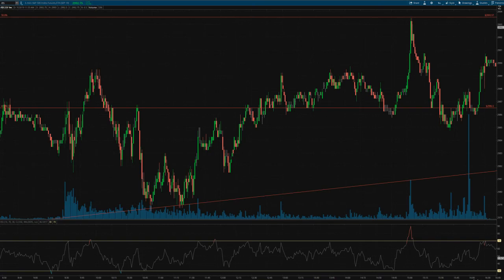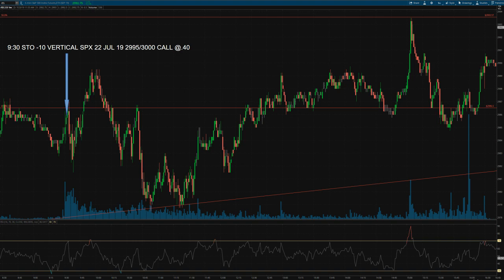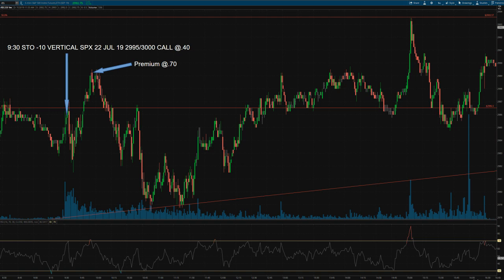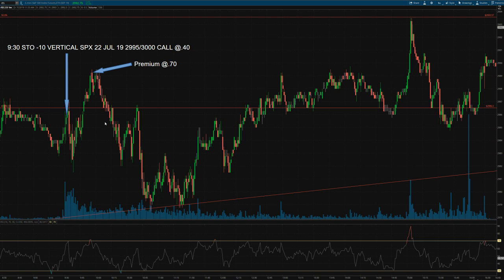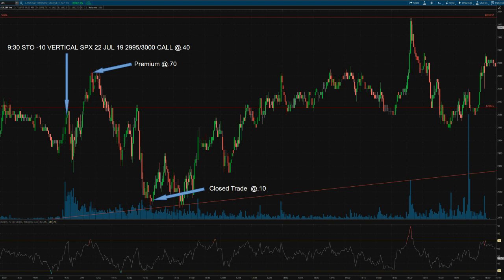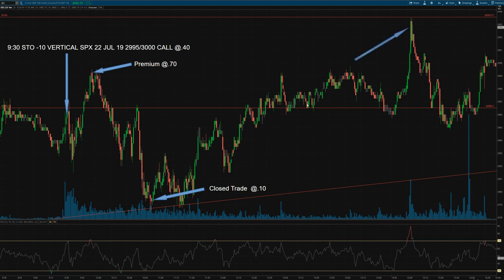SPX 0 DTE Call Credit Spread & Why it is Important to Close Before Expiration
I made $300 minus commission on a SPX 0 DTE Trade. In this trade it shows how the market can potentially move against you if you choose to let the trade expire. The risk is too high so much better to close the trade before the trade day ends.
For More Trading Videos:
Free Resources:
***More Resources***